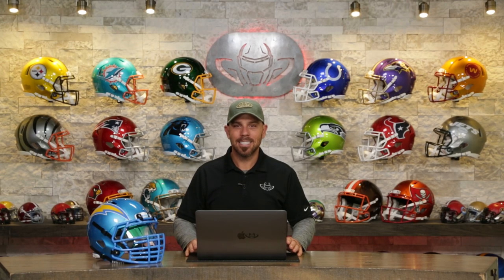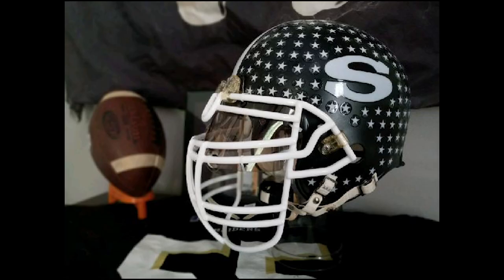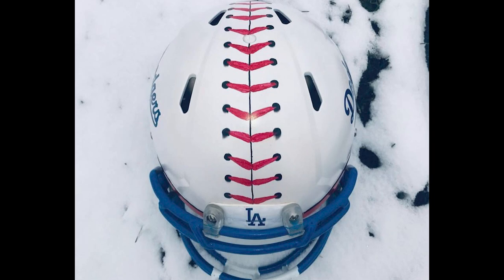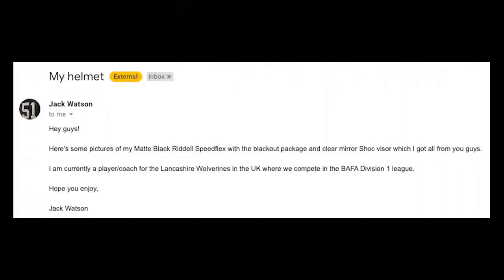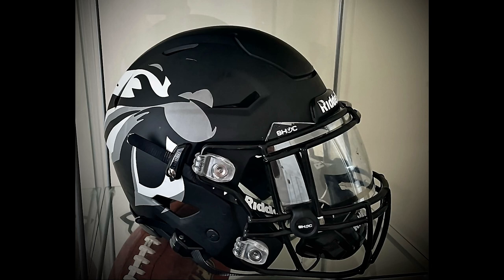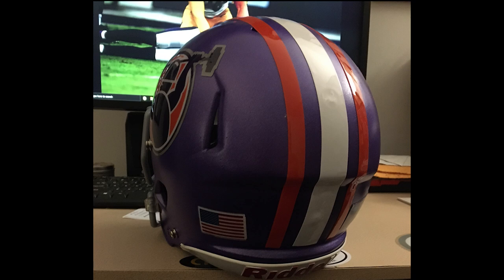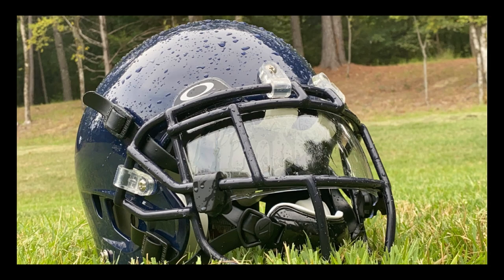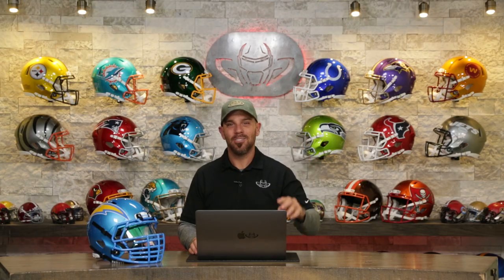We Want To See Your Helmets Ep.79